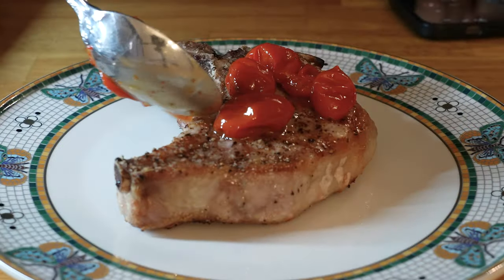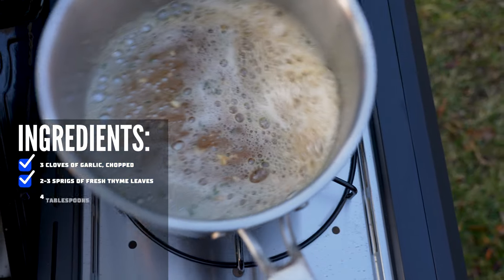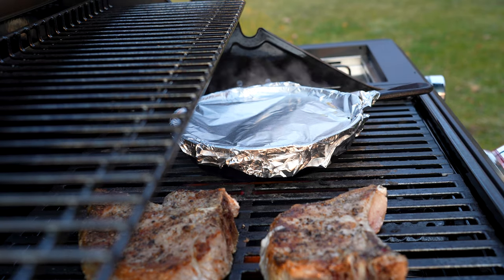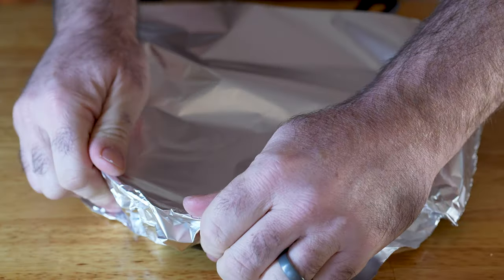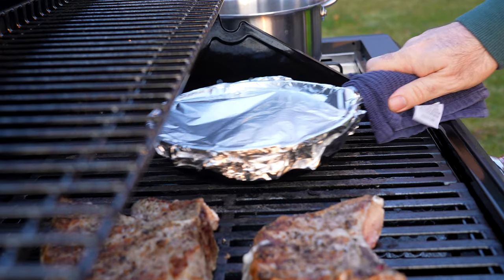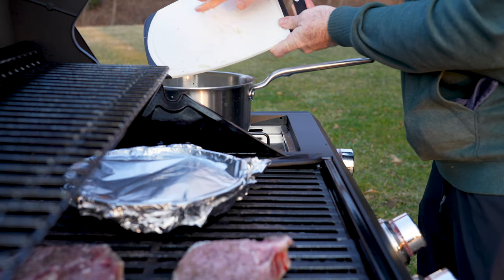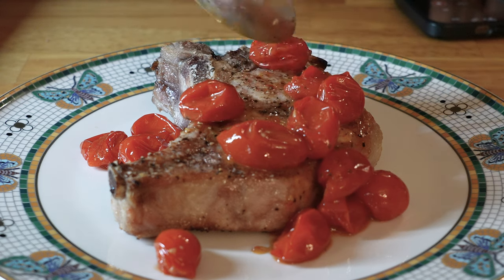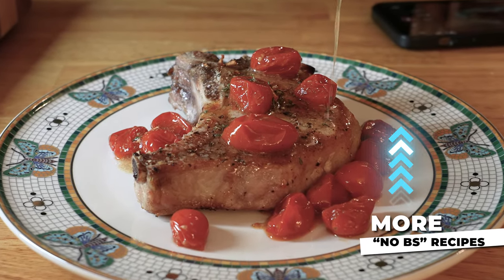SIMPLE Grilled Pork Chop Dinner For Weeknights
These grilled pork chops with cherry tomatoes topped with a dreamy garlic and thyme butter take less than 20 minutes from prep to table and feeds 4 people! PERFECT FOR WEEKNIGHTS!

Ingredients:
1. 4 TBSP Butter
2. 2-3 sprigs worth of fresh thyme leaves
3. 2-3 cloves of chopped garlic
4. 4 THICK Bone-in pork chops
5. 2lbs of cherry tomatoes
6. oil
7. Salt and pepper

Recipe Instructions:
1. Preheat grill
2. Dry pork chops with paper towels and season liberally with salt and pepper on both sides
3. Chop garlic and set aside in a bowl with butter and thyme
4. If using a cast iron skillet, wash your cherry tomatoes, add to skillet, drizzle with oil and dust with salt and pepper.
5. Cover the skillet with tin foil
6. If not using cast iron skillet, wrap all of your tomatoes with oil and salt and pepper in a double lined tin foil wrap and crumple the ends to seal.
7. place tomatoes and pork chops on the grill
8. Grill the chops 4-5 mins per side or until 140F internal temp. Rest for 5 mins
9. Shake the tomatoes every now and then to stir them up
10. Add butter, garlic and thyme to a pot to melt the butter and combine the garlic and thyme flavor.
11. Plate the chops, cover with tomatoes and butter sauce, DEVOUR!